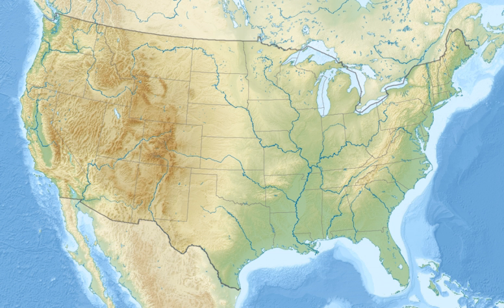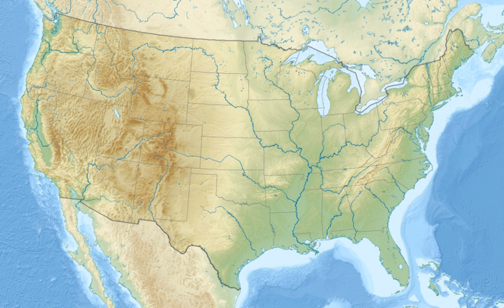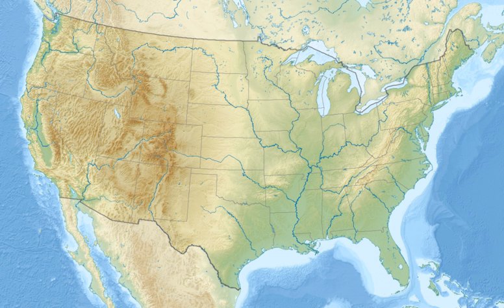Edwin B. Forsythe National Wildlife Refuge | Wikipedia audio article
This is an audio version of the Wikipedia Article:
Edwin B. Forsythe National Wildlife Refuge

00:01:12 1 Description
00:03:05 2 Sedimentary Pollution

- Socrates

SUMMARY
The Edwin B. Forsythe National Wildlife Refuge is a United States National Wildlife Refuge located in southern New Jersey along the Atlantic coast north of Atlantic City, in Atlantic and Ocean counties. The refuge was created in 1984 out of two existing refuge parcels created to protect tidal wetland and shallow bay habitat for migratory water birds. The Barnegat Division (established in 1967) is located in Ocean County on the inland side of Barnegat Bay. The Brigantine Division (established in 1939) is located approximately 10 miles (16 km) north of Atlantic City along the south bank of the mouth of the Mullica River. The two divisions are separated by approximately 20 miles (32 km). The refuge is located along most active flight paths of the Atlantic Flyway, making it an important link in the network of national wildlife refuges administered nationwide by the U.S. Fish and Wildlife Service. Forsythe Refuge is a part of the Hudson River/New York Bight Ecosystem and The New Jersey Coastal Heritage Trail Route. The refuge is named for Edwin B. Forsythe, conservationist Congressman from New Jersey.